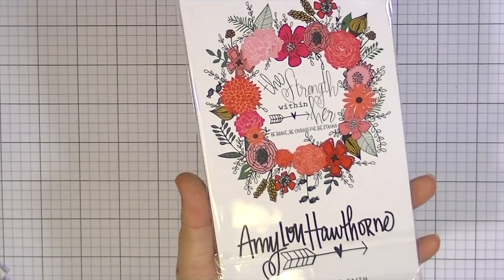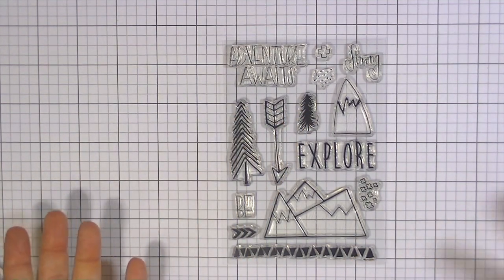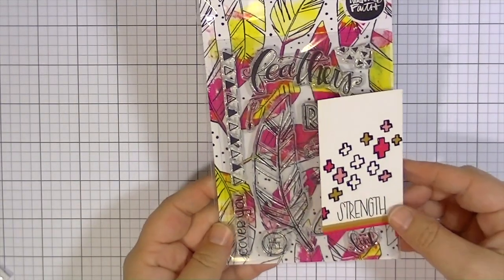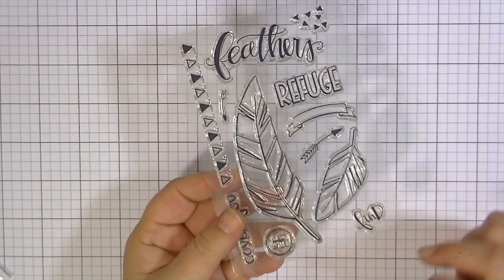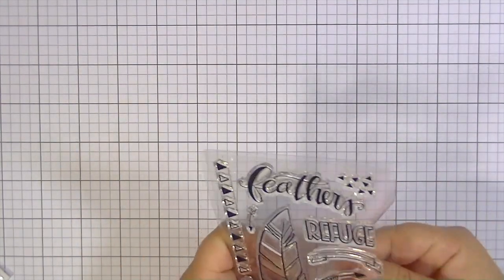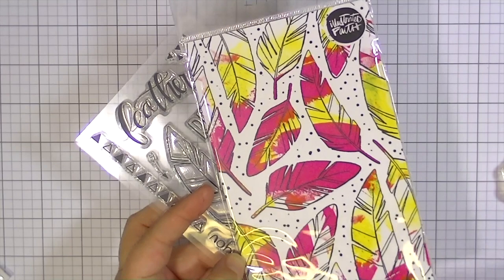illustrated faith: new stamps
Top Dog Dies: Exclusive Craft Dies and Top Brands!

Snail Mail: Send me a postcard/card and I will send you one back!